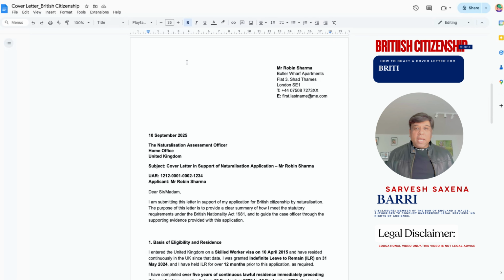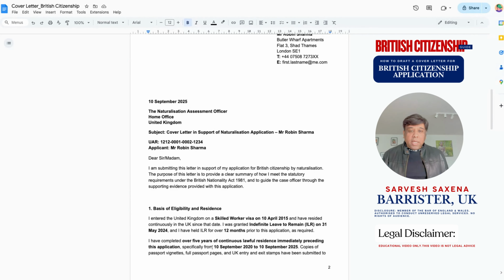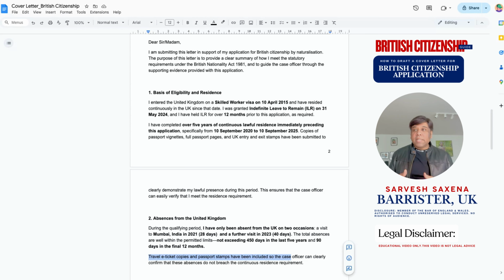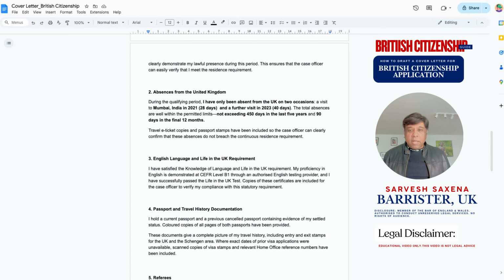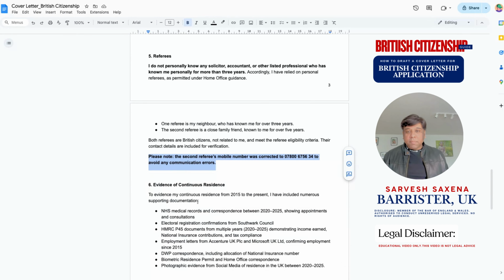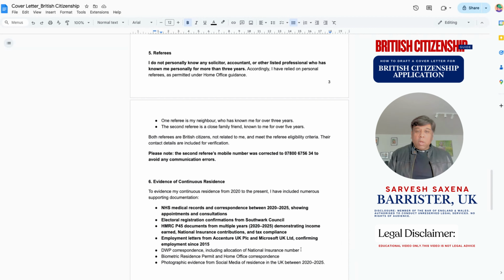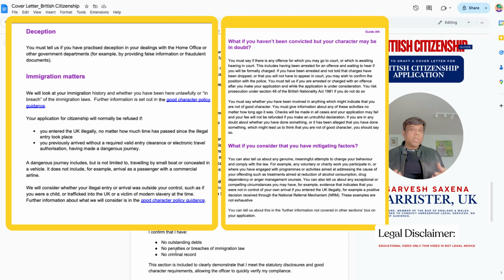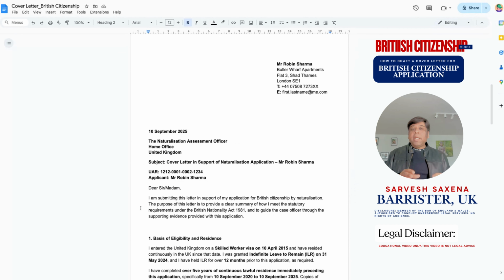British Citizenship Naturalisation Cover Letter 2026: Free Template | British Lawyer Guide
Most British citizenship applicants either:

 write a weak cover letter,
  OR
make the even bigger mistake of not writing one at all.

That becomes particularly dangerous where there are issues requiring explanation, clarification or context.

A cover letter is often the only proper opportunity to explain matters such as:

* excess absences from the UK
* previous debts or financial difficulties
* County Court Judgments (CCJs)
* mitigating circumstances
* immigration history issues
* criminal cautions or allegations
* difficulties obtaining suitable referees
* discrepancies within documents or evidence
* good character concerns
* compassionate or exceptional circumstances

Without proper explanation, UKVI caseworkers are left to make assumptions based solely on the documents before them.

Many applicants wrongly believe:
“If I meet the requirements, the application will succeed automatically.”

That is not how British citizenship decisions work.

Naturalisation applications involve:

* discretion
* credibility assessment
* overall conduct review
* consistency of evidence
* good character evaluation

A properly drafted cover letter can:

* provide important context
* address concerns proactively
* explain mitigating factors clearly
* organise evidence strategically
* strengthen credibility
* reduce avoidable misunderstandings

In this video, I explain:
• when a cover letter is essential
• what should and should not be included
• how to explain absences properly
• how to address CCJs, debts and adverse history strategically
• how UKVI caseworkers assess credibility and discretion
• why many applicants unintentionally weaken their own case

Chapters – UK Citizenship Cover Letter (Naturalisation)
00:00  British Citizenship Cover Letter: Headings & Structure
01:01  Purpose of the Cover Letter for Naturalisation Applications
01:42  Eligibility Basis & 5-Year Residence Requirement Explained
04:16  Absences from the UK: How to Explain Them
09:05  English Language & Life in the UK Test Requirements
11:00  Passport Details & Travel History Documentation
12:50  Referees: Who Can Act & How to Present Them
16:05  Evidence of Continuous Residence
23:18  Good Character Requirement & Legal Compliance
27:24  Final Checks & Key Considerations

📌 FREE COVER LETTER TEMPLATE

I have created a professional cover letter template for applicants applying under the route discussed in this video.

To request a copy:

• Provide evidence that you are eligible for the relevant application route (for example, evidence of ILR, copy of passport with settled status or a share code to check your ILR immigration status on gov.uk)

Templates are provided in PDF format (non-editable) and are issued at my discretion.

Please note that UK nationality rules and guidance change regularly. You should always ensure you rely on the most up-to-date official guidance published by the Home Office on GOV.UK.

Regulatory Disclosure
Sarvesh Saxena is a Member of the Bar of England & Wales and authorised to provide unreserved legal services. No Rights of Audience.

✨ Transform your videos effortlessly with Descript — edit smarter, faster, and better.